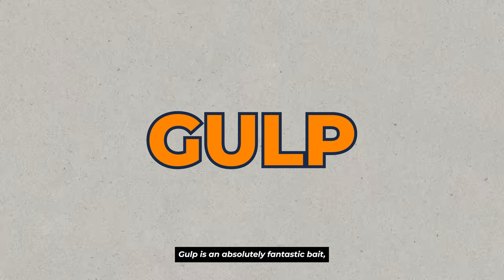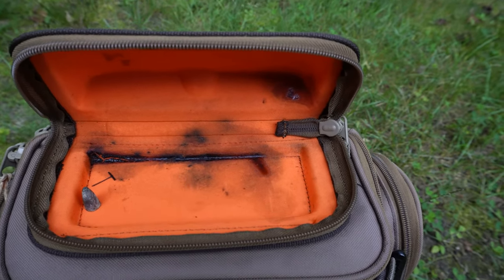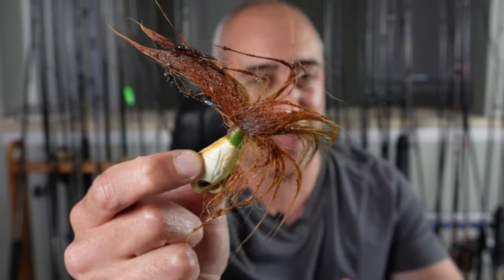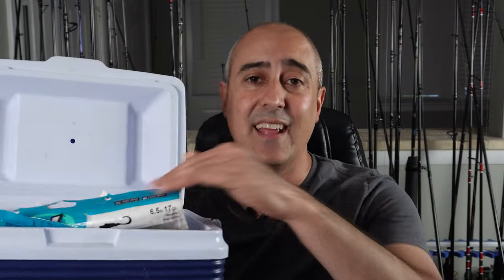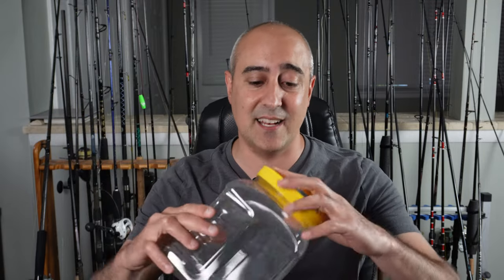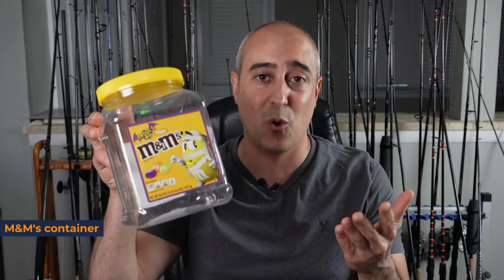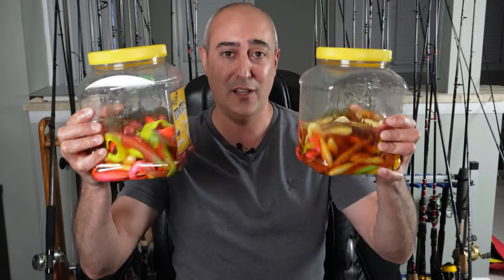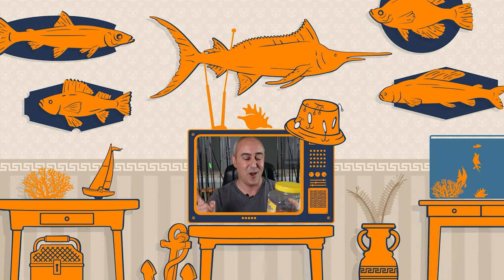Pro Tips for Storing Gulp Bait: Save Money, Catch More Fish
Hello, Fishalots! 🎣 Ready to learn how to properly store and preserve your gulp baits? With these valuable tricks, you'll save yourself money and keep your bait in perfect condition. By following these tips, you'll attract more fish, prevent your gulp from drying out, and allow your baits to re-charge so that incredible gulp scent will catch you so much more fish (Fluke/Flounder/Bass/Catfish, you name it). Let's dive in and discover how to keep your bait in prime condition! 🐟

 ⚡ Berkley Gulp! Alive! Recharge Liquid:

 🎣 Fishing Rod and Reel combos:
Tsunami TSSPJC-681H Trophy Slow Pitch Jigging Rods

Maxell Hybrid Conventional Star Drag Jigging Reel HY20

Jigging World Nexus Rods

Quantum Accurist Baitcast Fishing Reel, Size 100 Reel

Jigging World Power Handle for Quantum Baitcast Reel - Offset Black Arm w/ 39mm Black EVA Knob

⚓ Lures:
Eagle Claw Trokar 3oz glow Bucktail

Eagle Claw Trokar 2oz 3 Jig assortment

Berkley Gulp! Alive! Swimming Mullet Pin

Berkley Gulp! Swimming Mullet Fishing Bait, Nuclear Chic , 5"

Berkley Gulp! Grub Saltwater Fishing Soft Bait (ANY COLOR)

Tsunami TSGM38RB-CW Glass Minnow 3/8oz. Chartreuse/White

Tsunami Glass Minnow Teaser Fluke Jig w/ Silicone Skirt 3/8oz Glow White Luminou

Tsunami Glass Minnow Teaser Fluke Jig w/Silicone Skirt 3/8oz Chartruese

Squid Skirts Fishing Saltwater Octopus Fishing Lures

Jigging world Micro Silicon Skirt Teasers

Lazer Trokar Pro-V Octopus Hook (5/0 or 6/0 for offshore)

🧵 Line:
Main Line: 30LB Daiwa J-Braid 300M 8-Strand Woven Round Braid Line

Leader: Seaguar Blue Label 100% Flourocarbon Fishing Line (DSF), Freshwater and Saltwater Leader

Want to go fish with Captain Tom Daffin?? Call Fishing Fever

🎣 CHAPTERS 🎣
0:00 Gulp!
0:51 A good Gulp and a Rock Hard Gulp
1:45 Don't trust the Gulp Containment or Liquid
4:45 Recharge your gulp baits and store them properly!
5:47 Tips and tricks for your NEW containment gulp jar!
9:50 Final Results and Tricks for gulp baits!